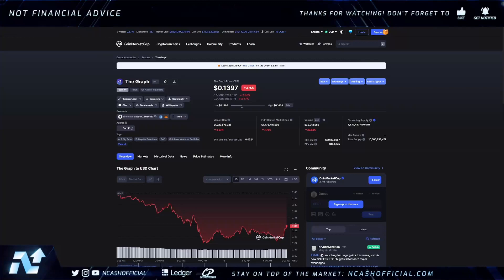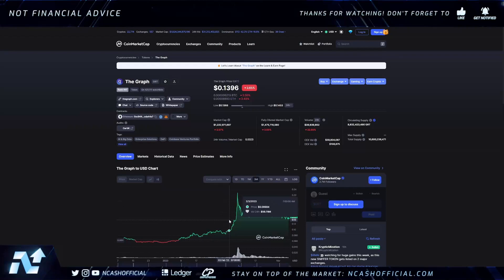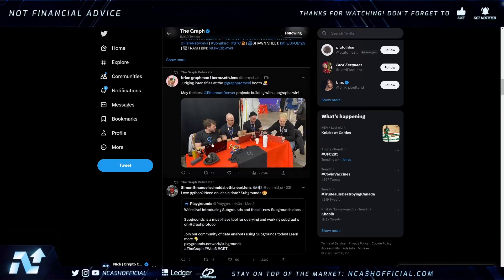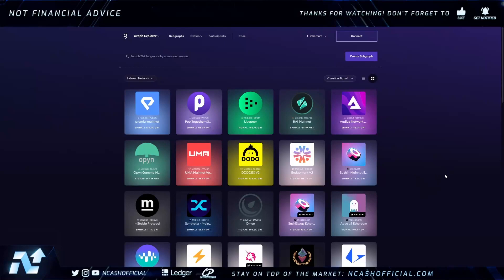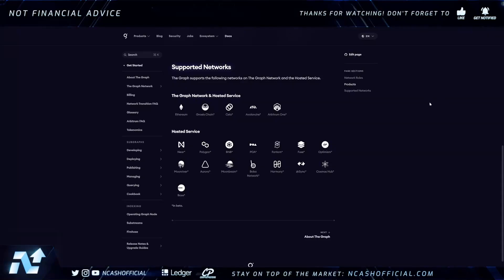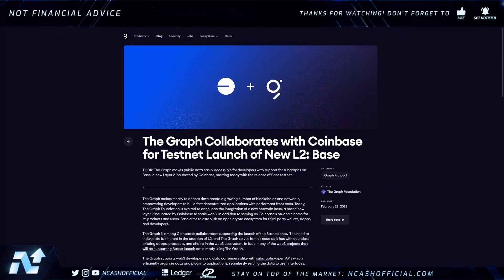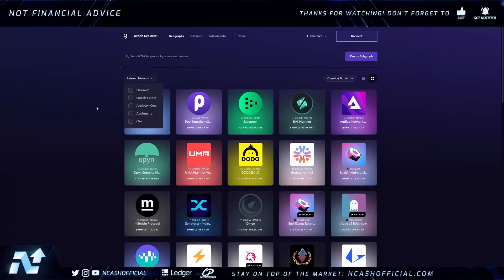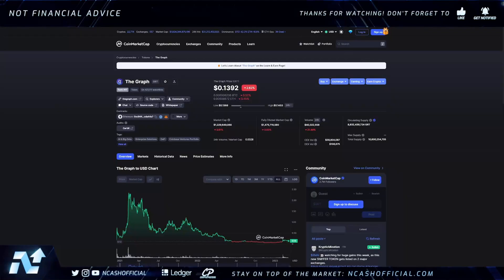The Graph GRT NEWS Update | MASSIVE NETWORK EXPANSION | Powering The MULTI-CHAIN Future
This video is about The Graph GRT and how they are expanding daily. GRT could be a huge game changer for crypto. Today we discuss the GRT price prediction & more.

Welcome to the channel, my name is Nick or NCashOfficial. We talk about multiple cryptocurrencies, digital asset news, upcoming crypto projects, economics & much more.

✅ Win up to $1,000 with MEXC